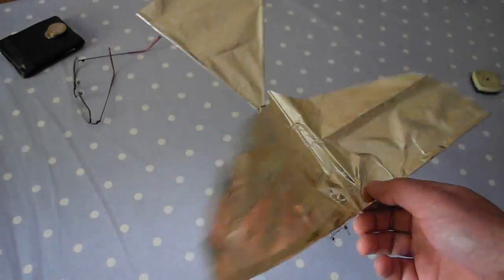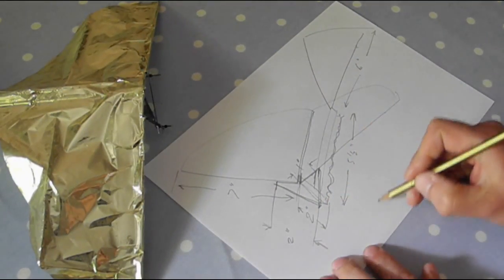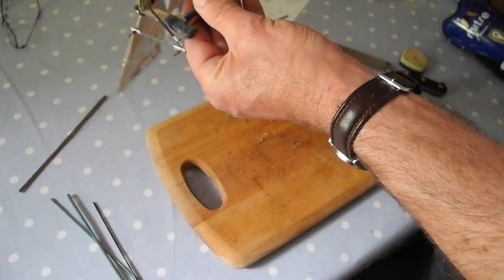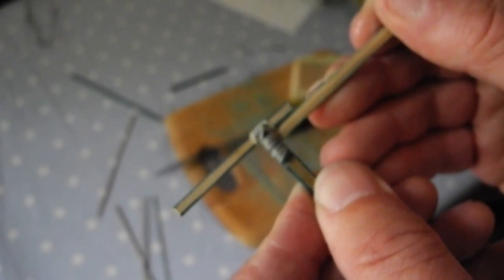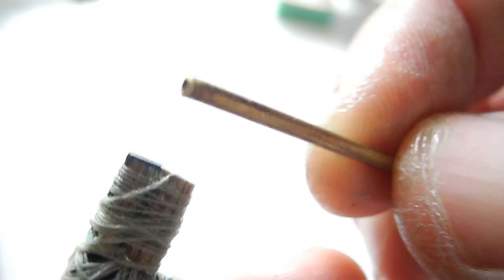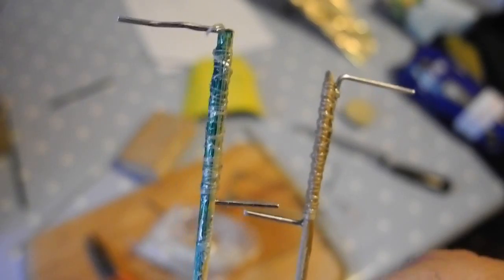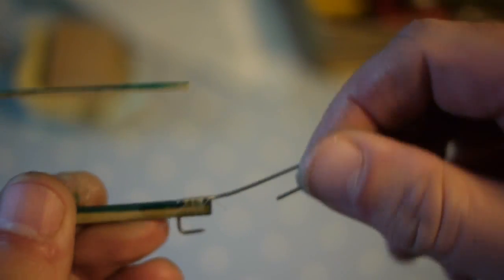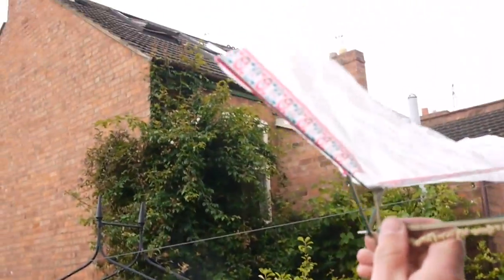Make an ornithopter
A bit of a long-winded vid of how to make an ornithopter from bits you might find around the house